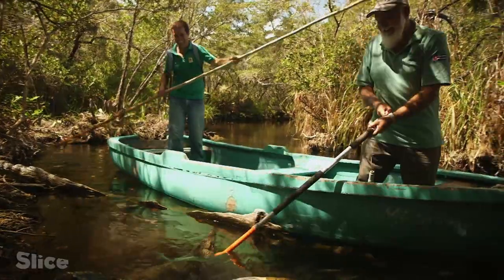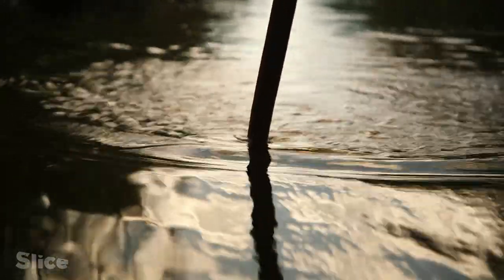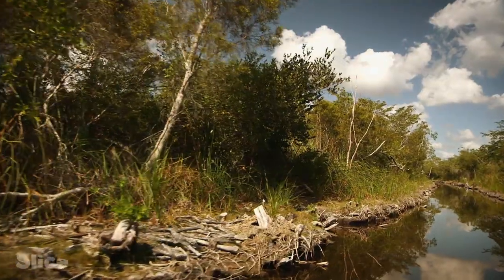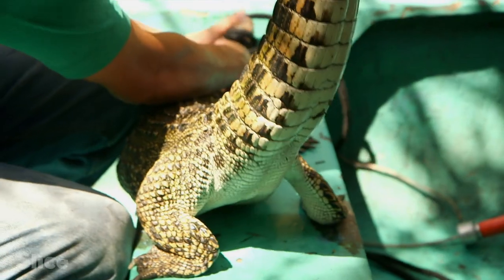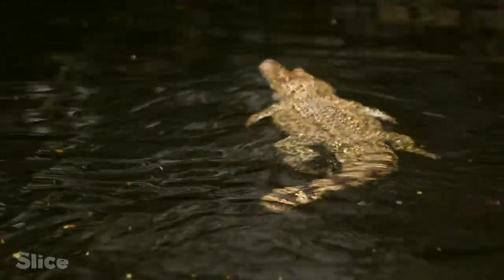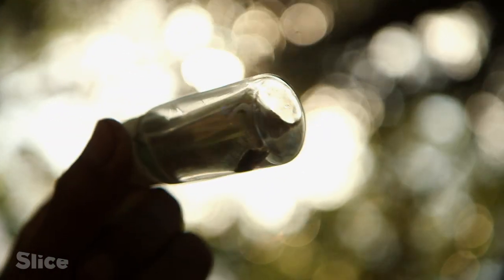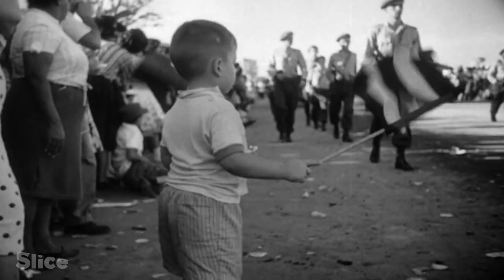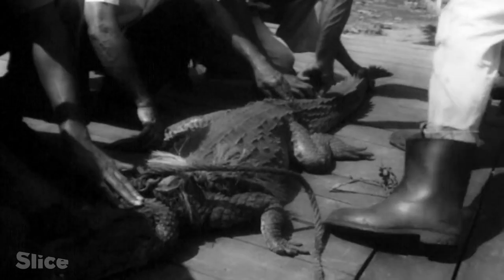Cuba’s plan on saving the endemic crocodiles | SLICE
In Cuba's Zapata Swamp, Crocodylus rhombifer, the endemic Cuban crocodile, is critically endangered. Poached to near-extinction, it is now threatened by the invasion of the American crocodile. Only a few thousand Cuban crocodiles remain in Cuban waters, 90% of the species having disappeared in less than a century.

For more than fifty years, the Cuban government has been making efforts to stem this trend. To save this iconic animal, it started monitoring the crocodile population in national parks, set up crocodile farms, and implemented translocation programs for wild animals. The “Crocodileros” — reformed, former poachers — risk their lives daily in the swamp. But will this be enough to save the species from its American neighbour?

Meet the people struggling to restore these reptiles to their former glory and discover an animal that has become the symbol of an island that will do anything to preserve its identity, freedom and unique character.

Documentary: Fighting for The Cuban Crocodile
Directed by: Stéphane Jacques
Production: ZED